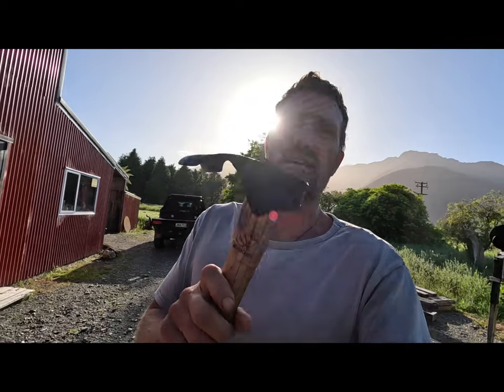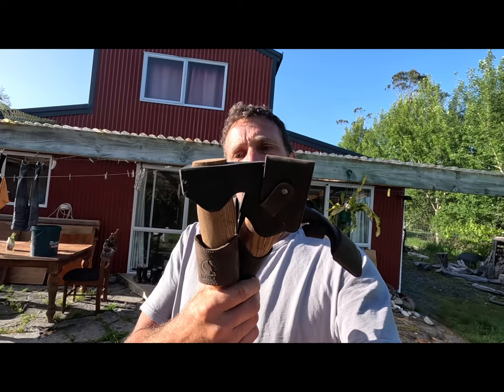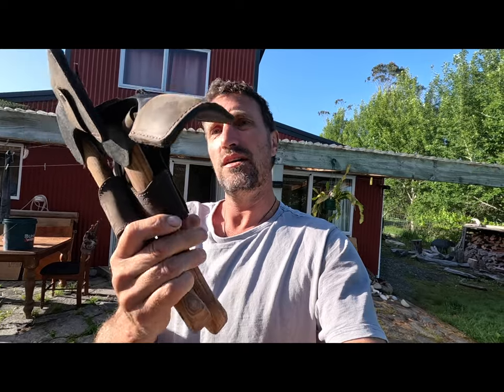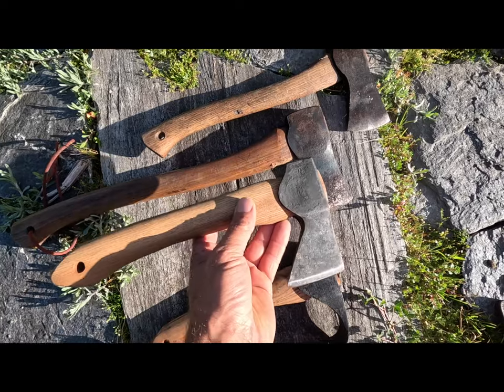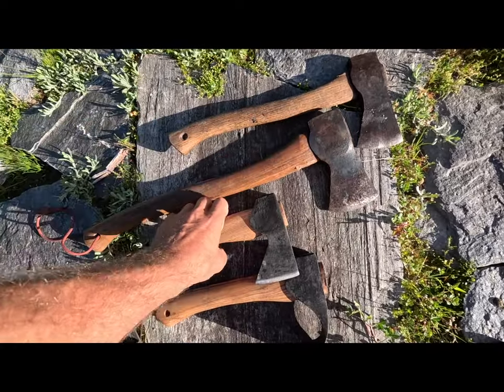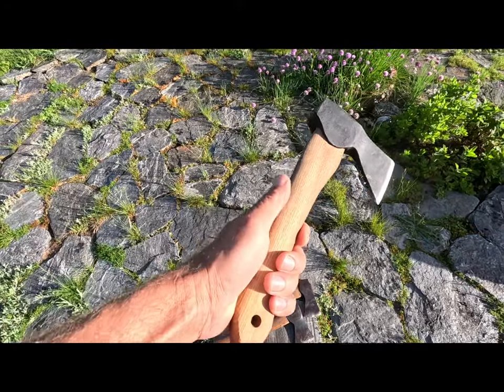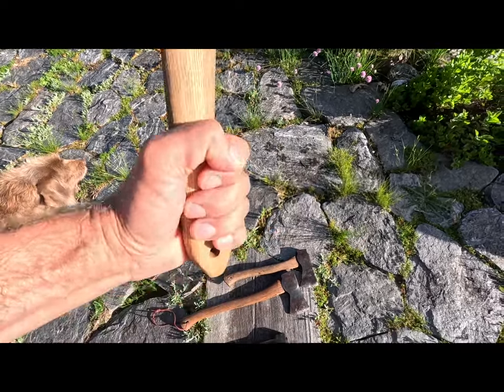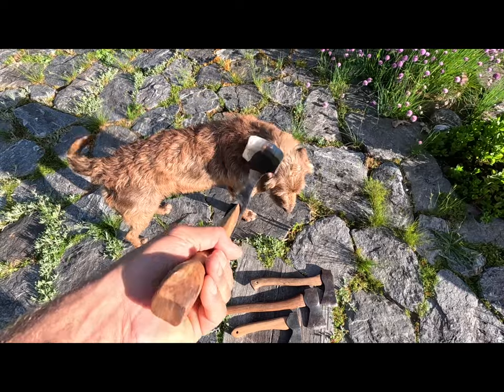Tomahawk Axe Hatchet and Adze bushcraft / carving / camping tools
Click the link to check out this awesome combo available from Beaver Craft

 Very good quality,  hand crafted in the Ukraine